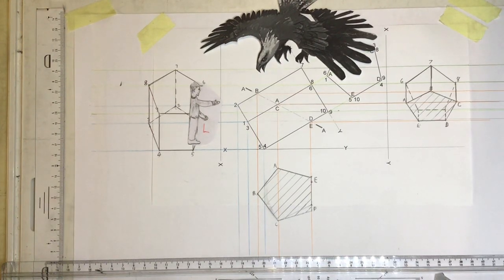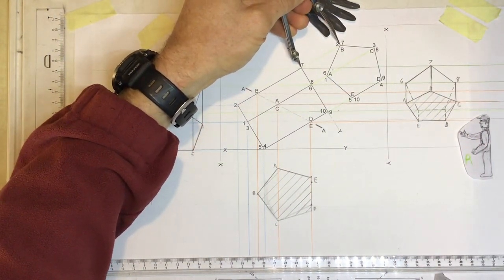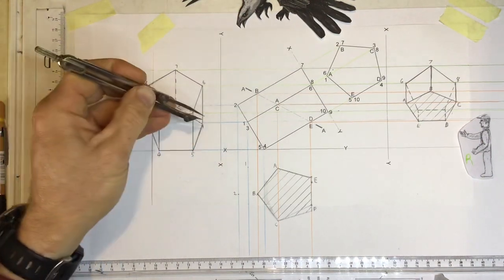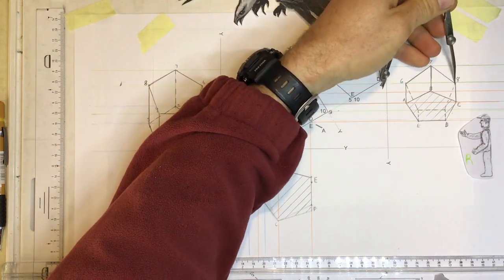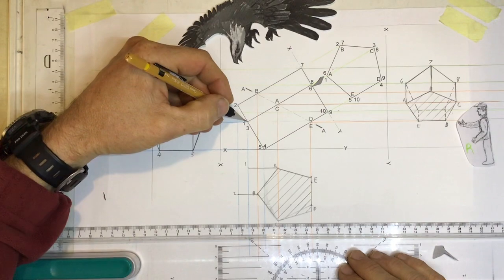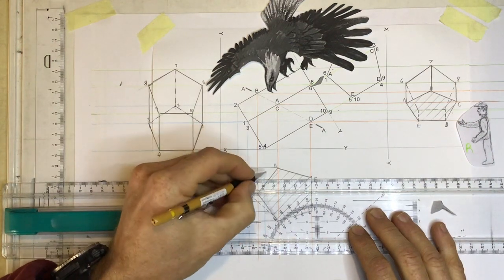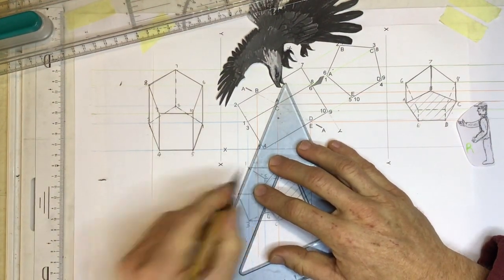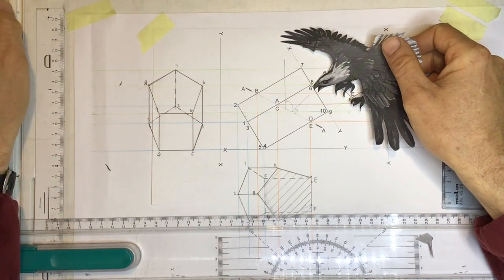Solid geometry top view of a pentagonal prism video 3 HSE 6-6